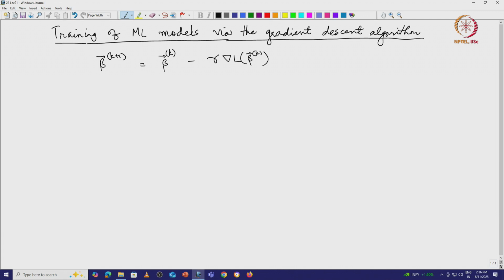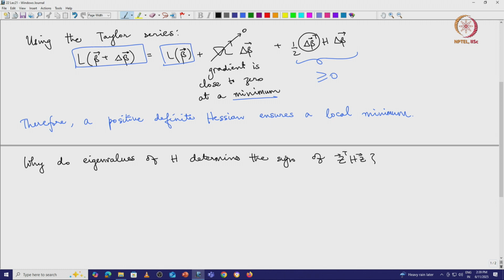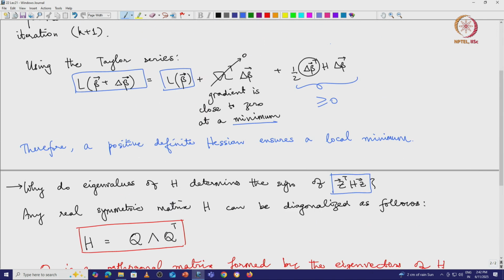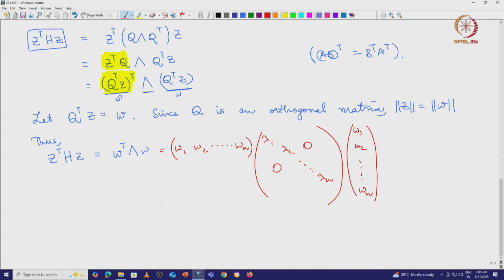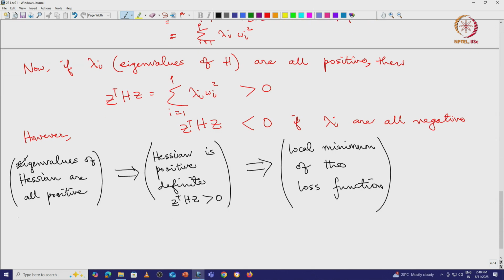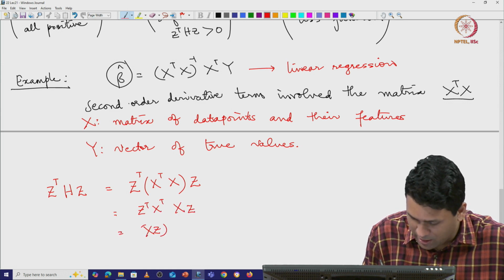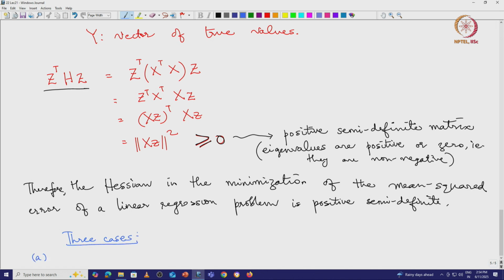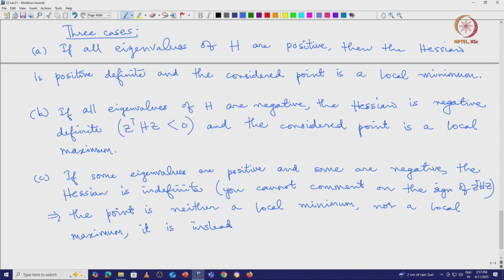Lec 22 Training ML Models: Gradient Descent and Hessian Matrix Analysis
Gradient Descent, Hessian Matrix, Eigenvalues, Positive Definite, Optimization, Local Minimum, Saddle Point, Linear Regression, Machine Learning, Taylor Expansion